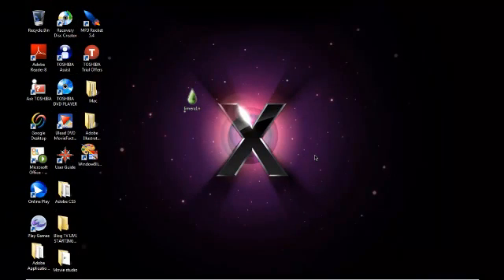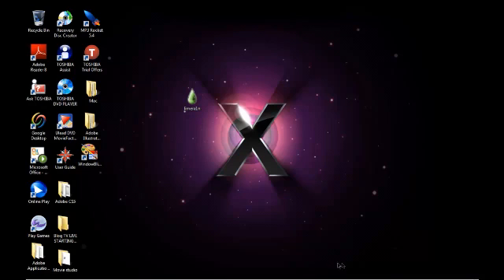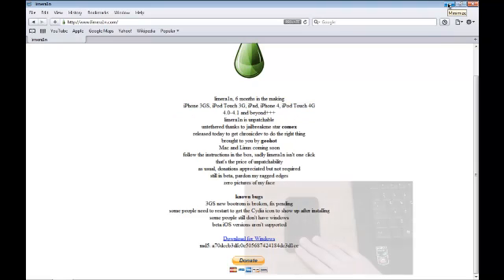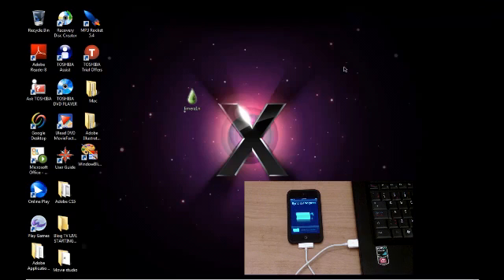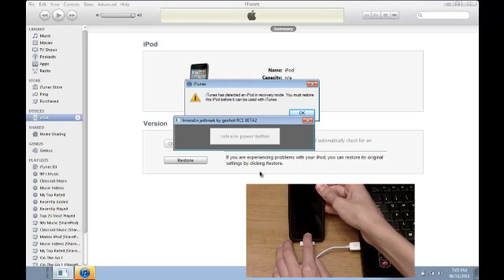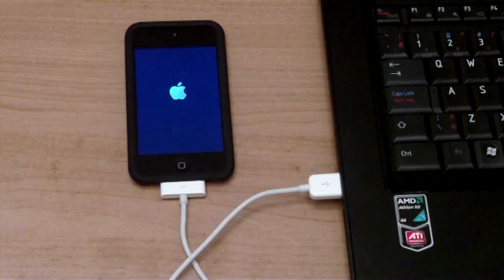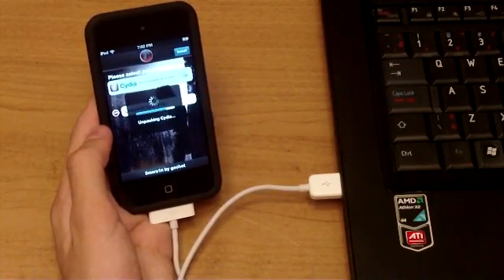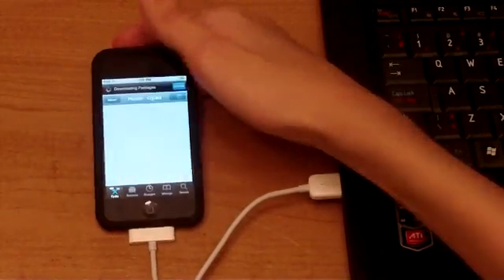Limera1n Jailbreak Walkthrough (iPod Touch 4g, IPhone 4, iPad + More!)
*I am not responsible for anything that happens to your device. This jailbreak is safe, as long as you follow ALL of the instructions below*

Notes:
- Jailbreaks iPhone 3GS, iPod Touch 3G, iPad, iPhone 4, iPod Touch 4G
- Works on firmwares 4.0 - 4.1 + 3.2.2 on iPad
- New 3GS bottom is having issues, wait for an updated version.
- You may need to restart to get the Cydia icon.
- If you have problems jailbreaking try right clicking on limera1n.exe and running as admin and/or going to properties and enabling it to run in windows xp service pack 2 mode.
*You MUST be on the latest version of iTunes*

STEPS:
1. Plug in the sync cable to your iDevice, and plug the other end to your PC (in other words sync your device to iTunes, Make sure you are on the LATEST version of iTunes).
3. Open up Linera1n, and click on "Make it Ra1n"
4. Follow the step by step instructions on the screen.
5. Once completed, power up your device, click on the Limera1n icon on your device and select Cydia, and click on the "Install" tab on the right hand corner.
6. Once it has done installing, reboot your device.